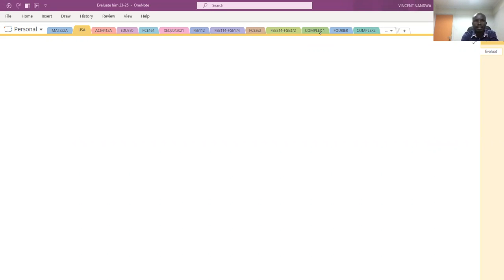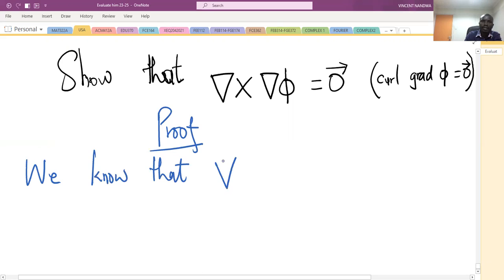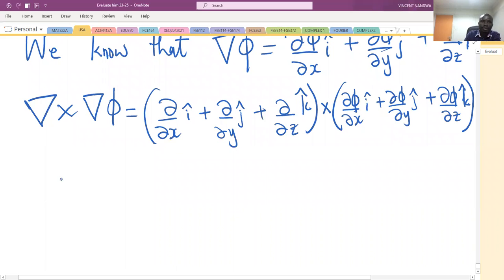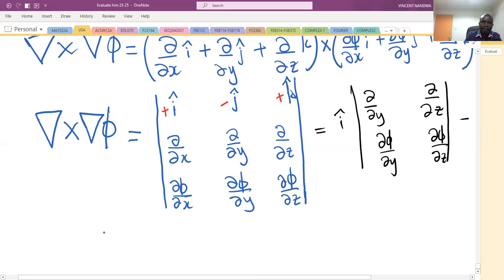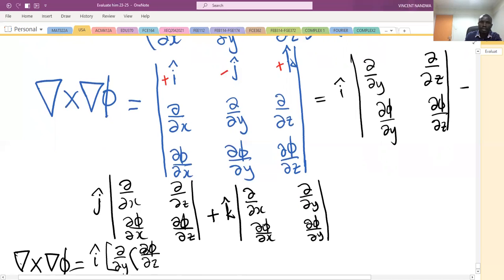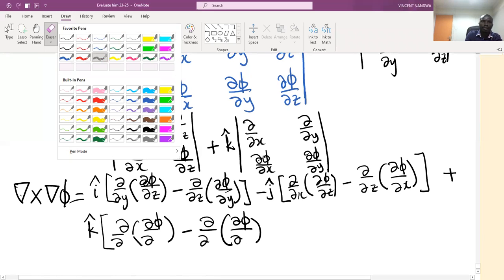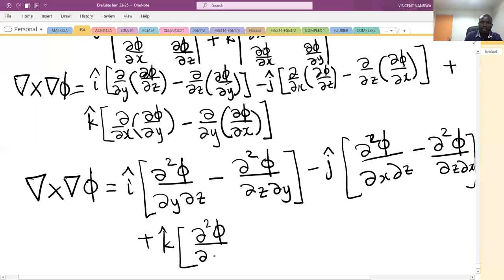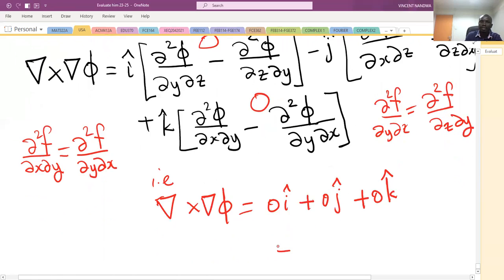Proof of curl grad phi is zero